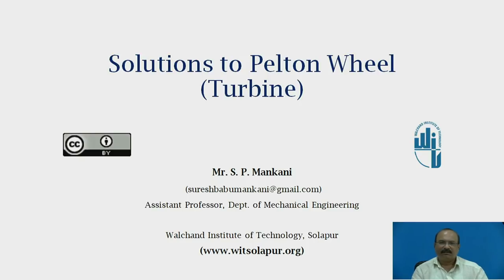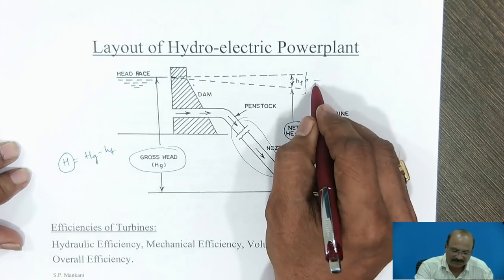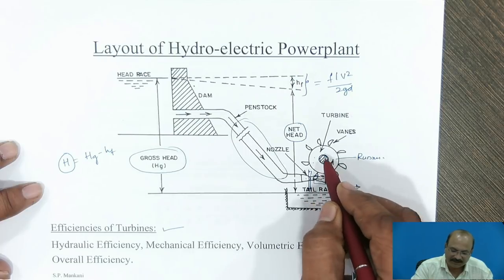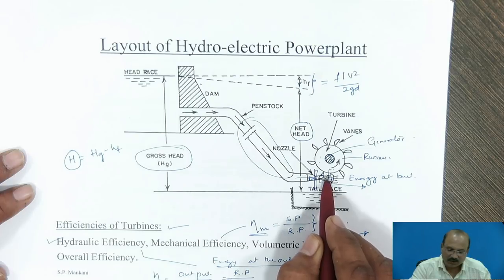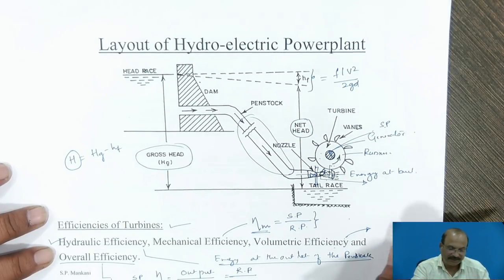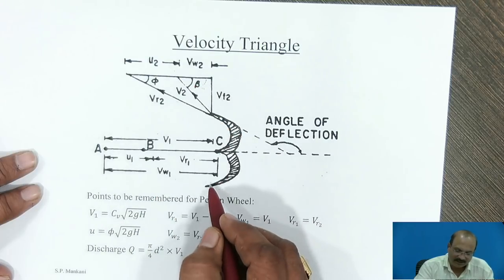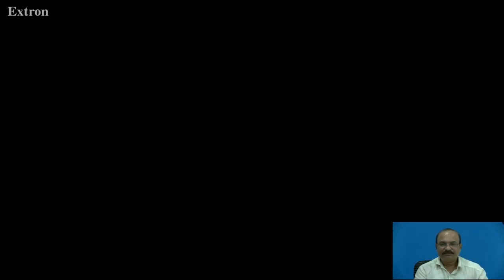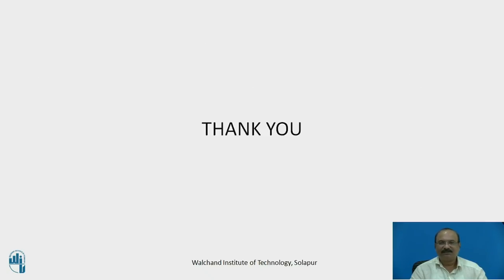Solution to Pelton Wheel Part-1